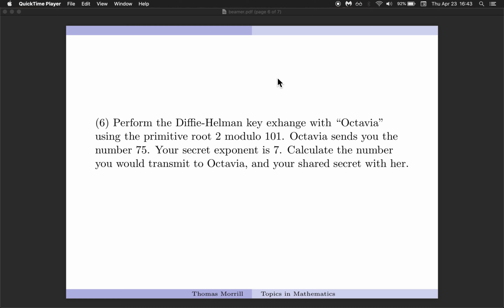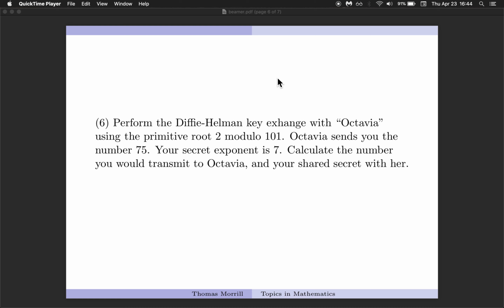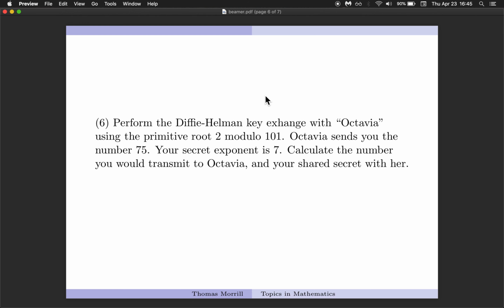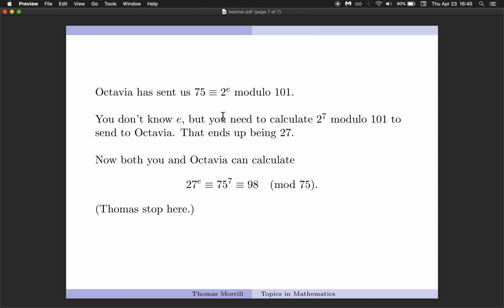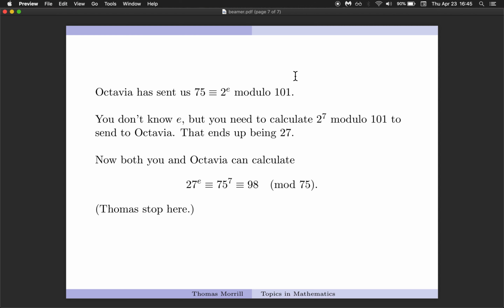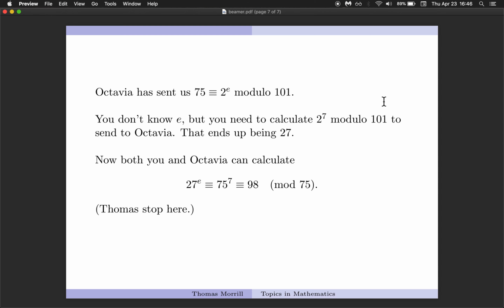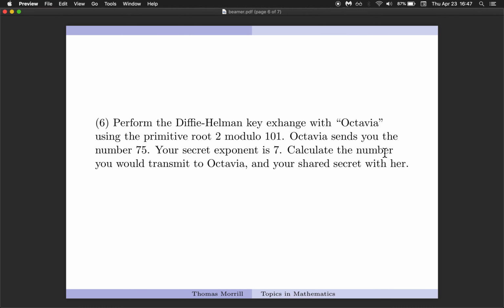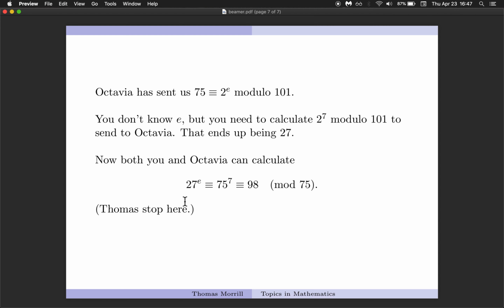ZPEM3301 - Solution to Problem 6